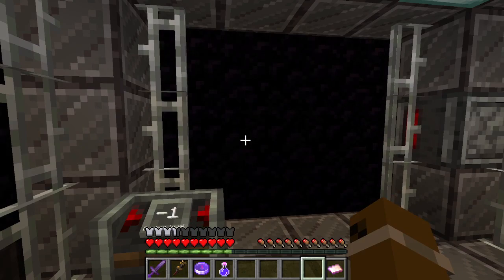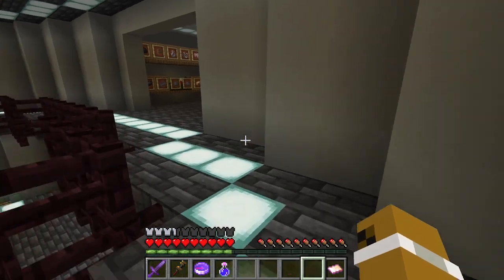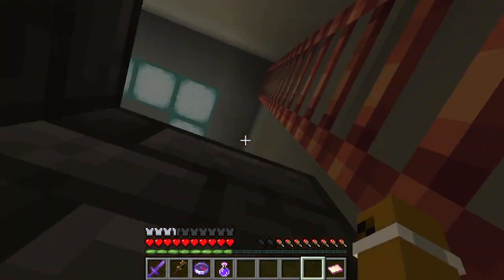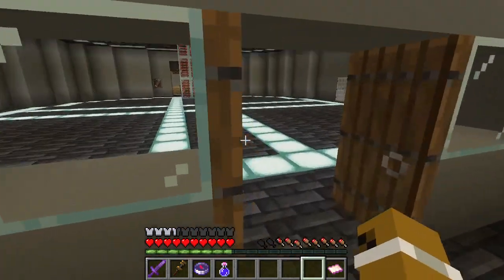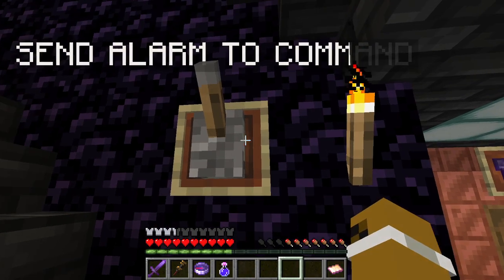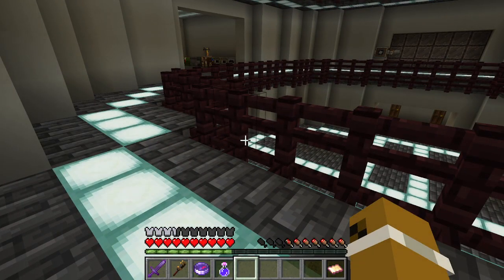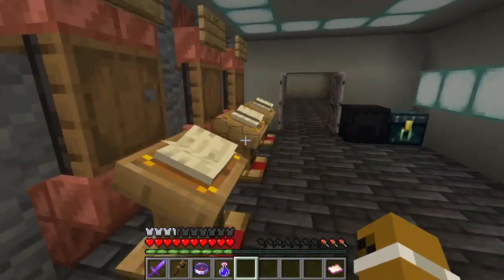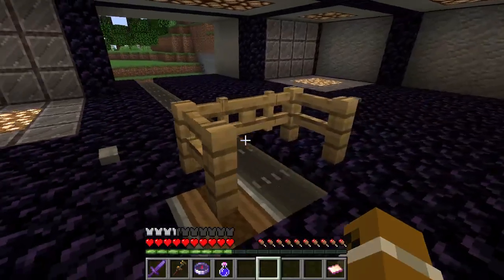Bunker Tour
hey, I know it's been a while. don't worry, I plan to make more videos soon.

I have done this video idea before, but it for some reason had no mic audio, so I did it again, after adding even more to the bunker